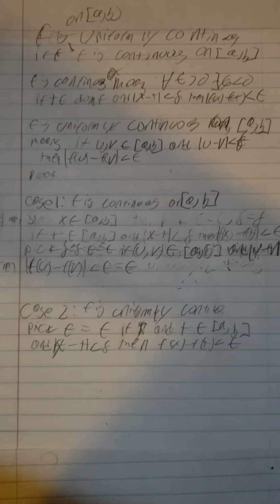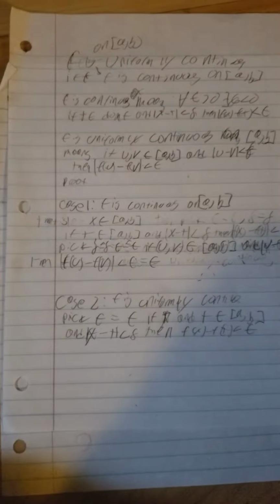theorem 60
Description